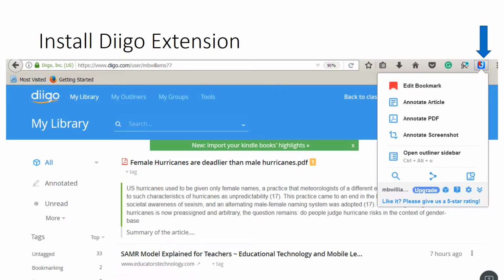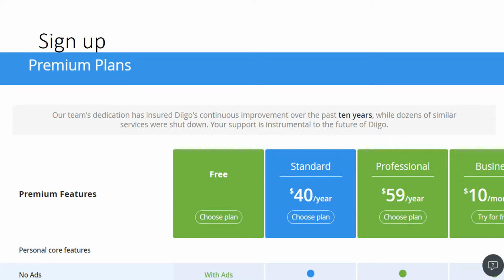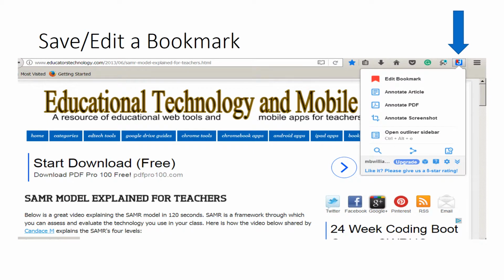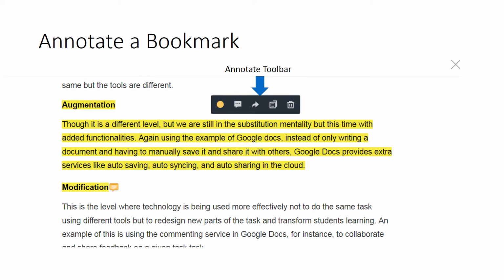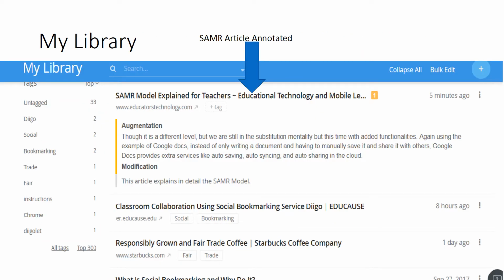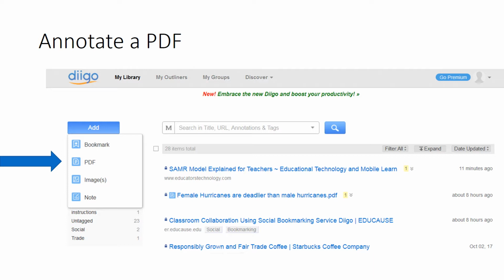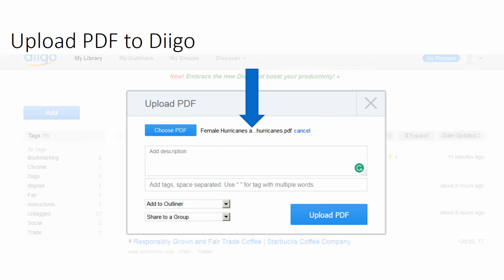Using Diigo PowerPoint Slides